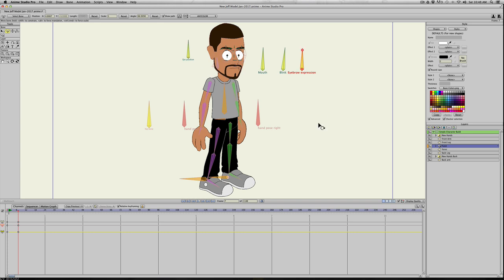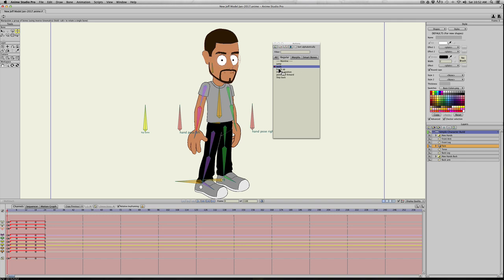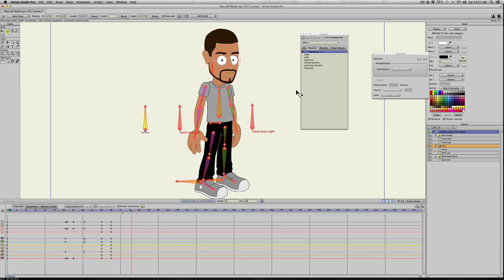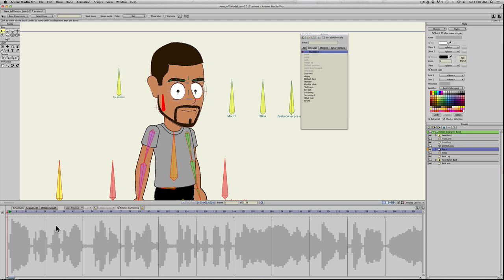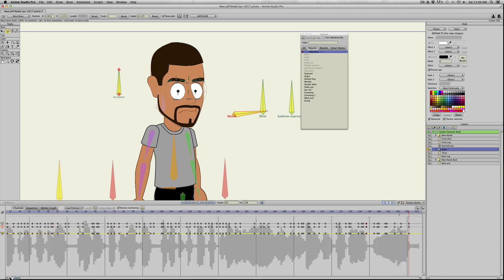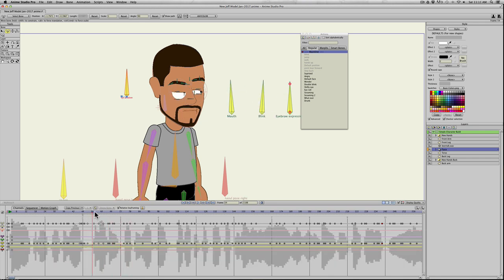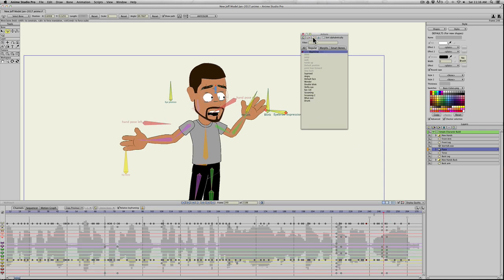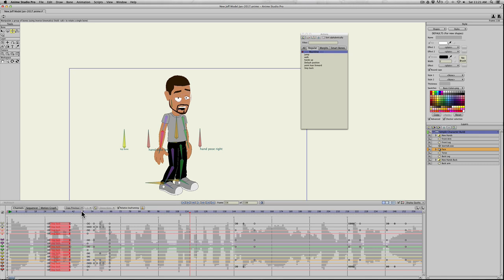How to use Actions to speed up your animating workflow!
What's up everybody! I know it's been a minute since I uploaded but I I'm back! I don't have as much time as I use to but I'll try and keep posting as much as I can, whenever I can! I'll probably be throwing in some Adobe tutorials in between animation ones since I use them in with my animation and also just to keep putting out content more regularly!

This tutorial might be a little confusing because I ramble and I don't edit my videos much so bare with me because this one can REALLY, REALLY help you speed up you animation workflow!

Actions have been a part of MOHO/Anime Studio for a long time but I'm kinda slow so I didn't really recognize the power they have and how helpful they will be to anyone learning how to use these programs.

Actions are small (but can be very long and complex) animations that you can save and reuse throughout your animations. They can be tricky to learn but once you do, you'll use them all the time!

You can also check for other tutorials on youtube that explain actions or go to the MOHO Pro 12 facebook page or SmithMicro official forum if I can't help! In any case, it's something worth knowing!